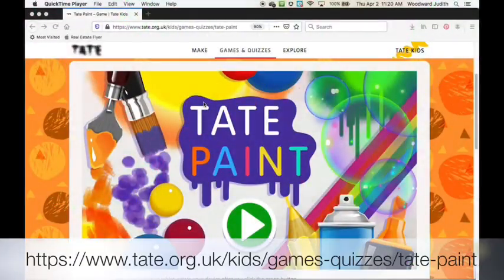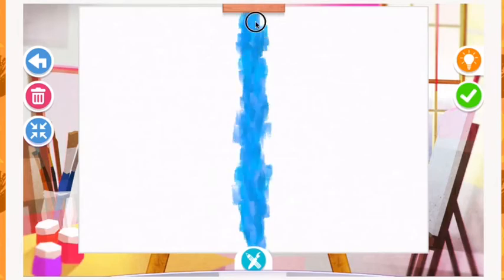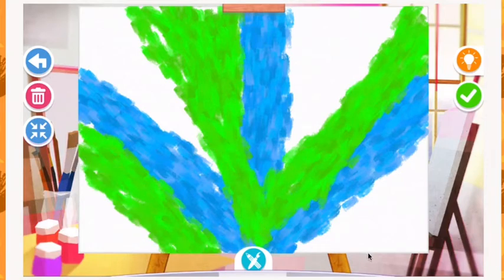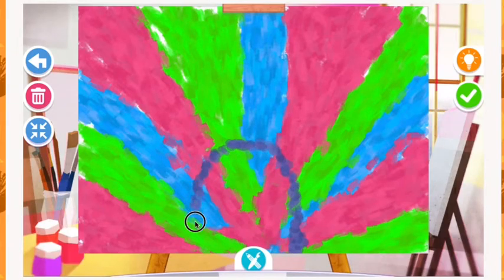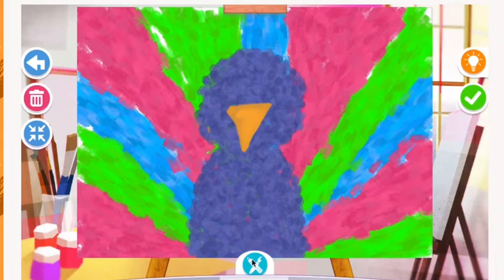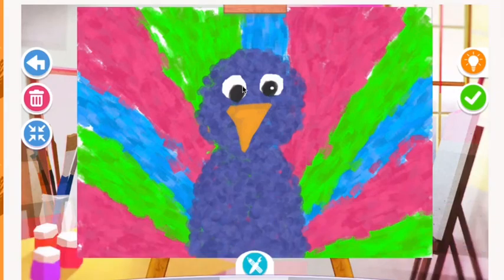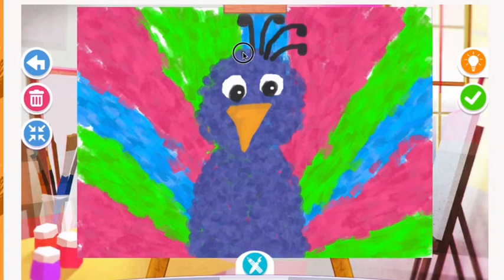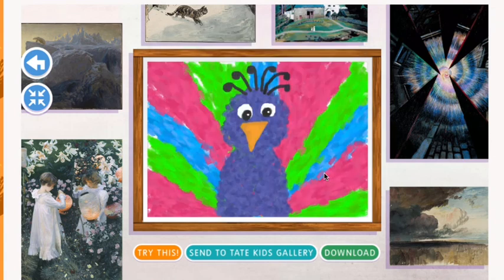Digital Peacock Painting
Students will create a digital peacock painting using the Tate Paint online art program.